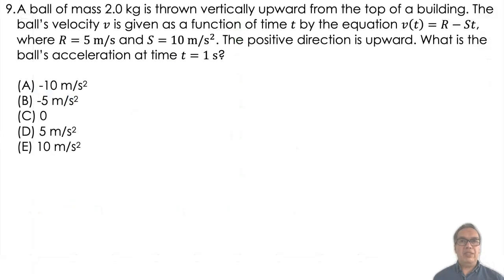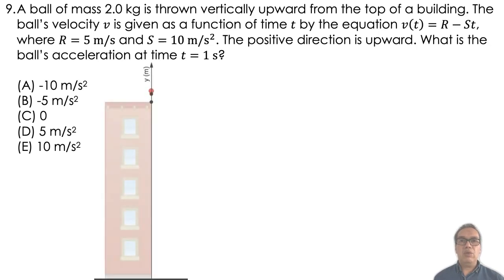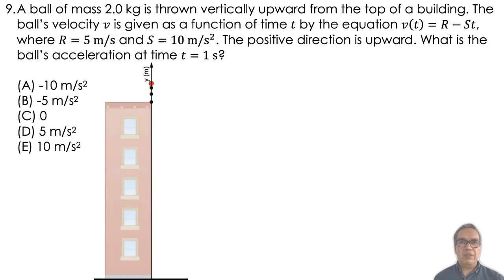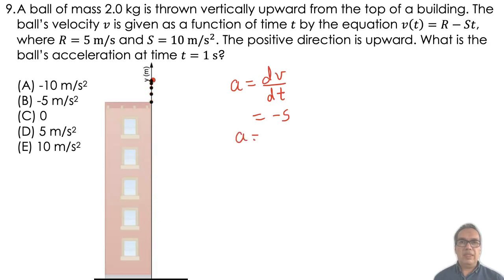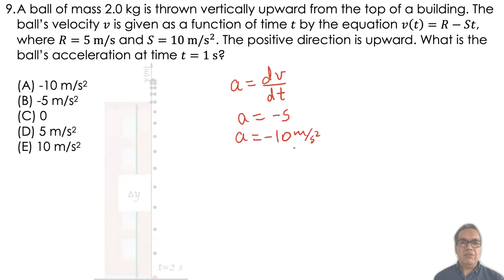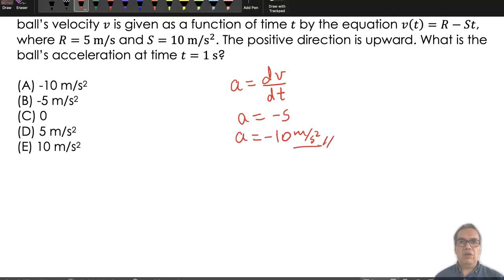Determining Acceleration from a Velocity Function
Velocity changes over time, and acceleration is the derivative of the velocity function. This video shows the simple derivation that arises from a linear velocity function.